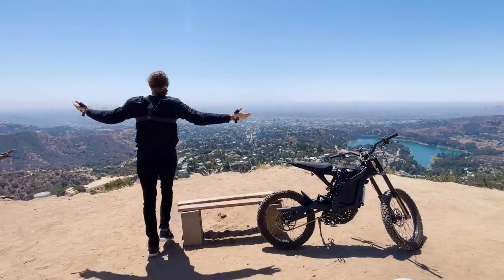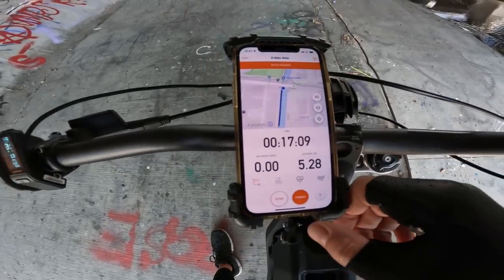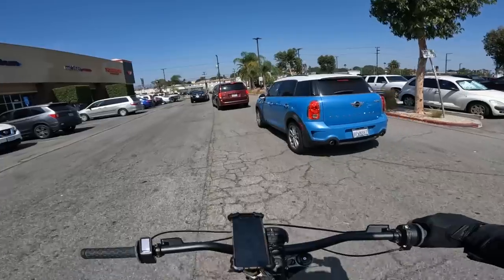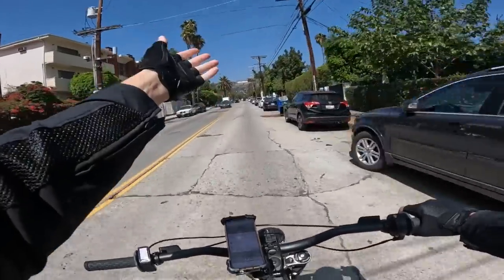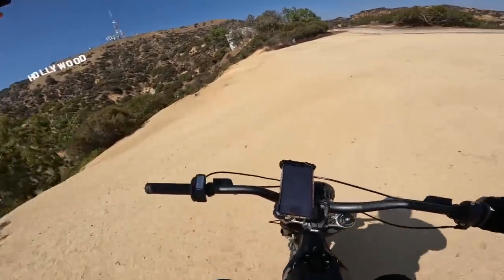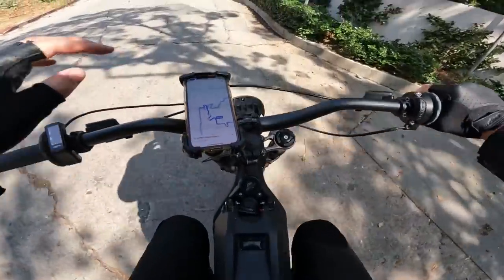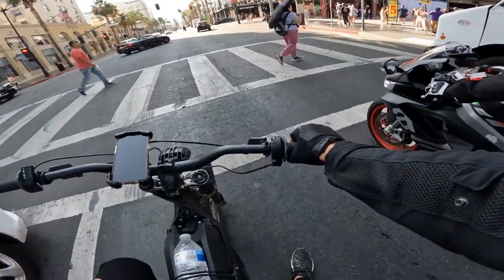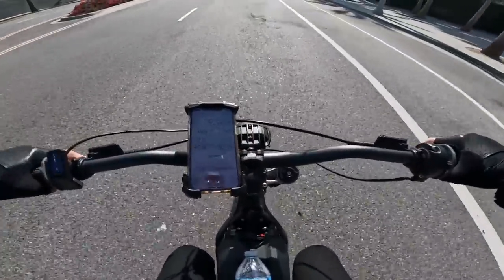You Won't Believe the NEW 72v Sur Ron RANGE!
👀 My Sur Ron Upgrades Below 💯
As promised, this is is my 72v battery sur ron range test follow up video riding the same route to the hollywood sign as we did with the stock 60v battery. If you want to see the improved range of a sur ron with an upgraded 72v 38ah battery, this video may help you get a better idea of what you can expect riding a high power surron electric bike at reasonable speeds in street riding conditions.
👀 My Surron Upgrades
🟢 Comfort
✔ Handlebars (in stock)
✔ Peg extension and stabilizer (in stock)
✔ Seat Extender (stronger)
✔ Foot Pegs

✔ Brake pads